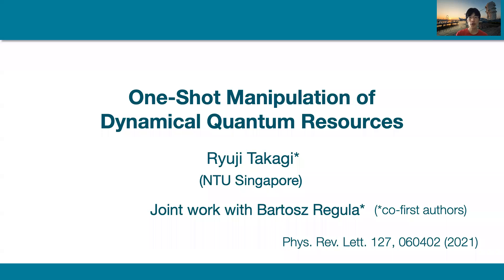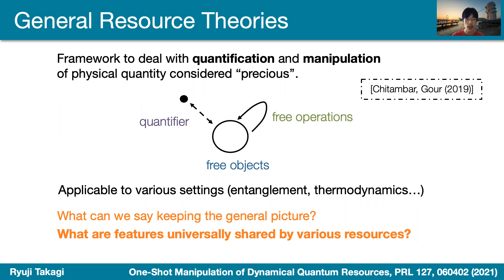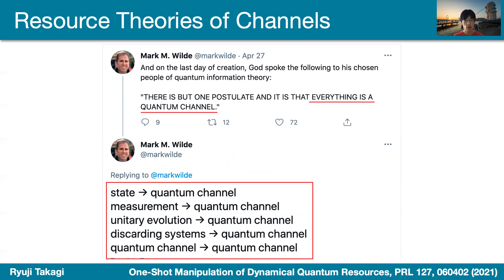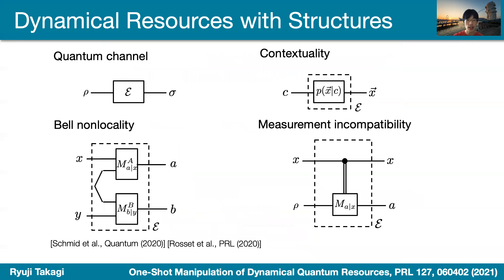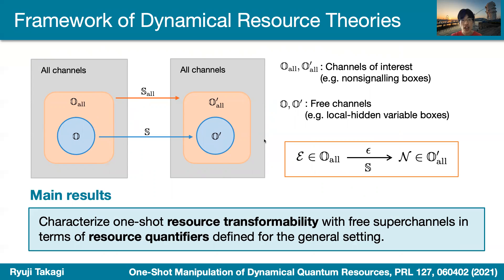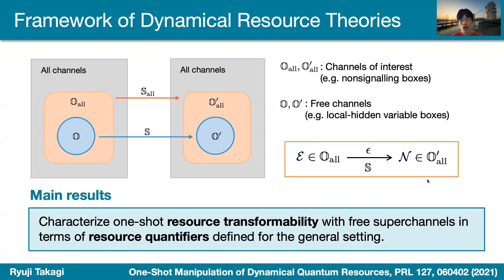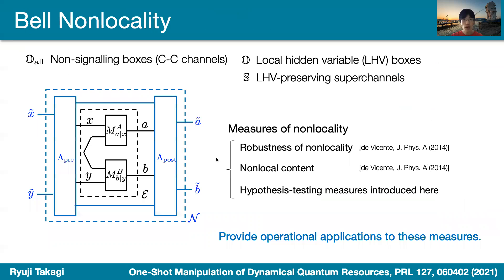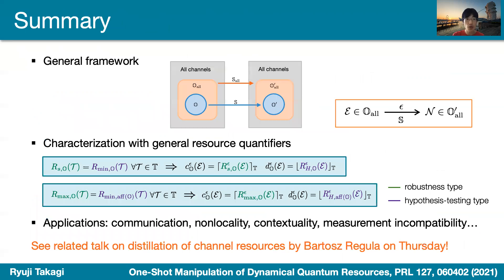One-Shot Manipulation of Dynamical Quantum Resources — Ryuji Takagi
One-Shot Manipulation of Dynamical Quantum Resources — Bartosz Regula and Ryuji Takagi